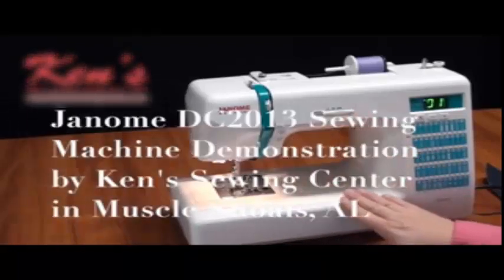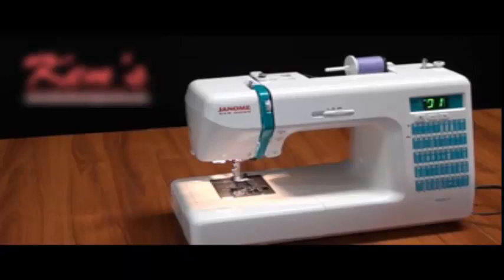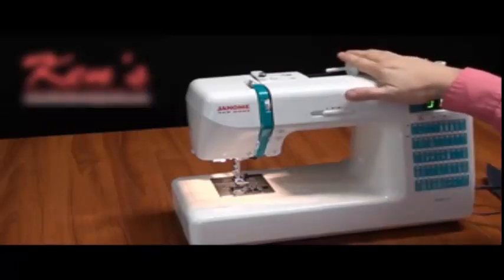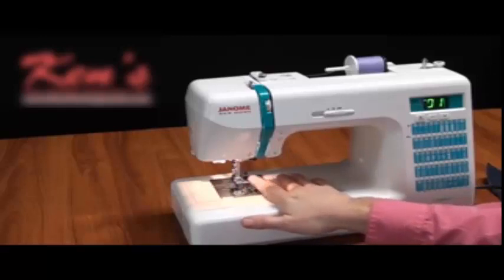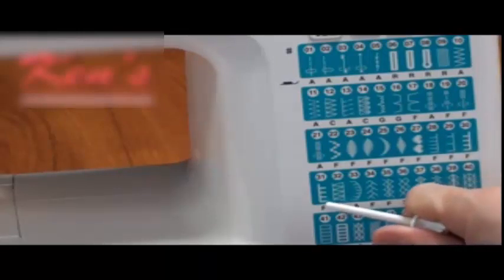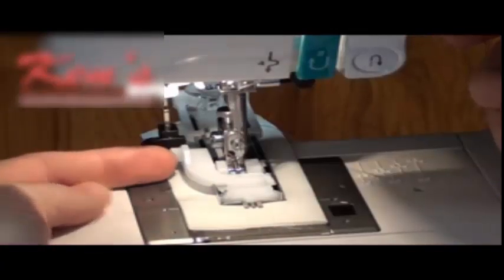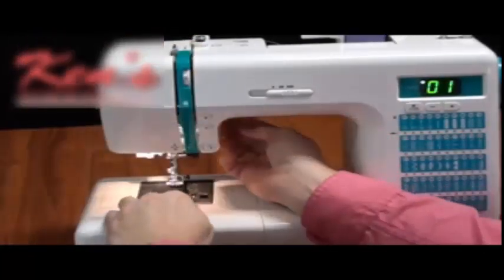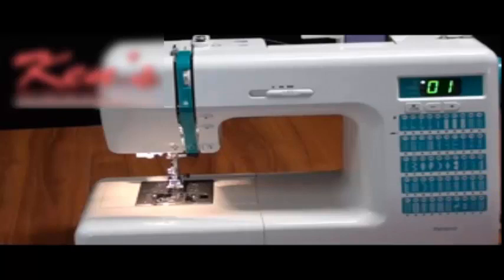Janome DC2013 Sewing Machine Demonstration || Step By Step Reviews & Buying Guide || SewinGuide.com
Janome DC2013 Sewing Machine Demonstration || Step By Step Reviews & Buying Guide || Janome DC2013 Review || Sewing Machine Reviews

The Janome DC2013 brings the features you need to complete any project: home dec, garment sewing, scrapbooking, or quilting. Fifty stitches, including three buttonholes, give essential variety for your diverse sewing needs. You'll also find a variety of easy convenience features, including an auto-lock button, easy reverse, and a speed control slider. The DC 2013  also features the stability and depndability you expect only from a high end machine, allowing you to sew with precision and confidence.

_/Janome DC2013 Sewing Machine Review:\_____________________________

► Janome DC2013 Sewing Machine:➜

_/ Other Best Sewing Machines :\_____________________________

► The New Brother Innovis A50 Sewing Machine :➜
► The New Brother Innovis A16 Sewing Machine :➜
► The Juki DX7 Sewing Machine :➜
► Brother XR9500PRW Sewing Machine :➜
► Cobbler Best Leather Stitching Machine :➜
► Sew Ready Eclipse Hobby Sewing Center :➜
► Sew Ready Fold-able Cutting Table:➜
► Brother PQ1500SLSewing Machine:➜
► WADEO Mini Sewing Machine:➜
► Handheld Sewing Machine:➜
► Portable Sewing Machine:➜
► KPCB 1501 Sewing Machine:➜
► Mini Multi Functional Sewing Machine:➜
► Varmax Little Sewing Machine with Extension Table :➜
► Portable and Cordless Handheld Sewing Machine :➜
► Thw New Janome Memory Craft 9450QCP :➜
► Bernina 770QE Anniversary Edition:➜
► Brother PR1050X Sewing Machine:➜
► Brother PR670E Embroidery Machine:➜
► Brother VR Embroidery Sewing Machine:➜
► The Pfaff Quilt Ambition 630 Sewing Machinei:➜
► Brother Sewing Machine, CS6000i:➜